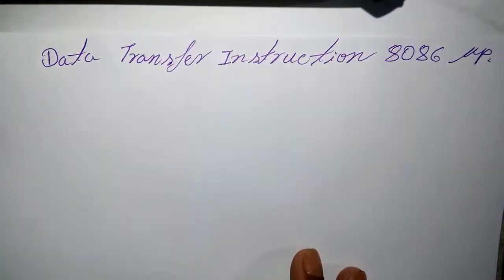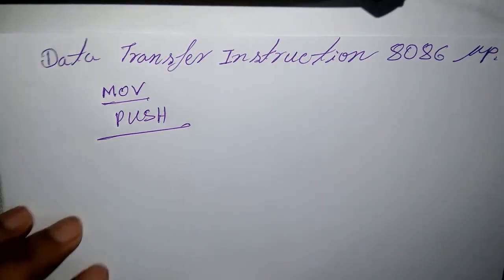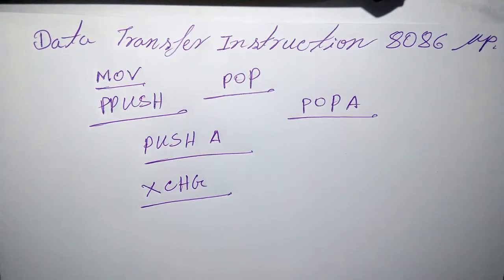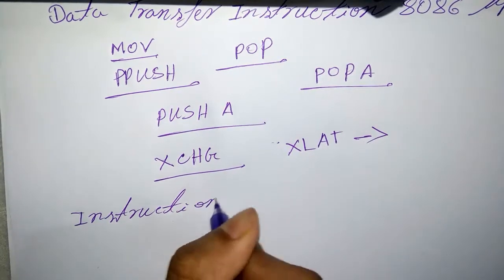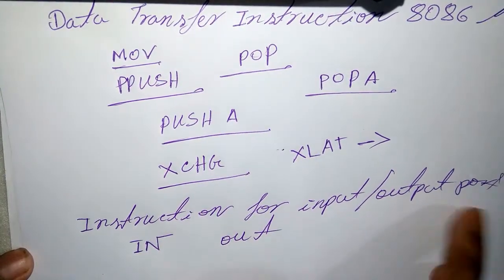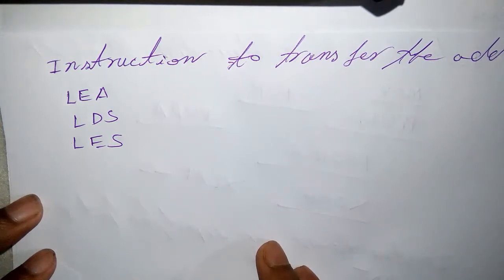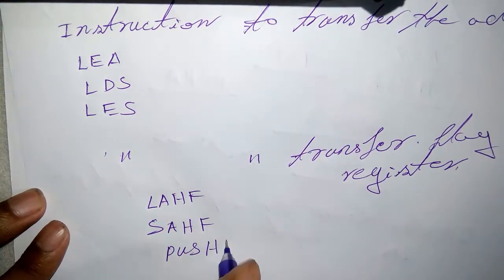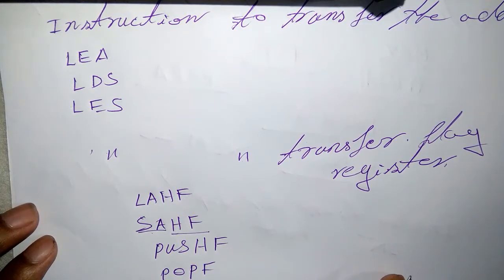Data Transfer Instruction of 8086 Microprocessor | Microprocessor Course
8086 microprocessor data transfer instruction explanation.Microprocessor course for beginners.